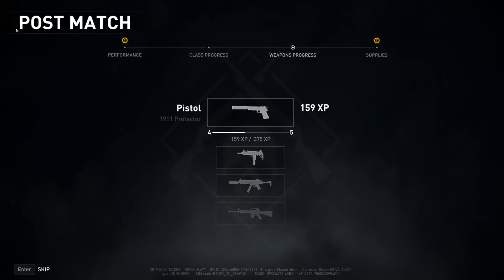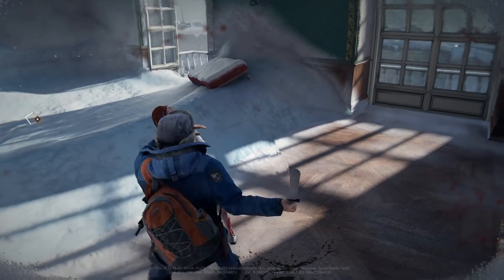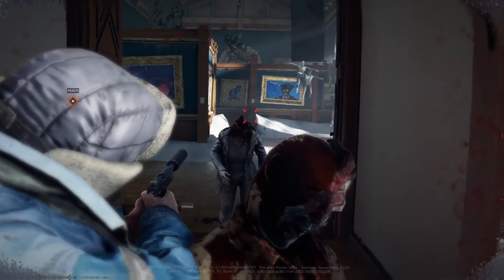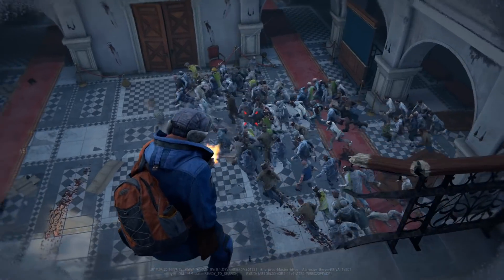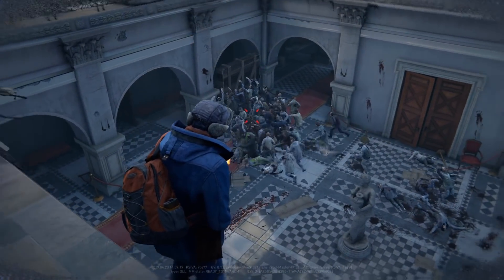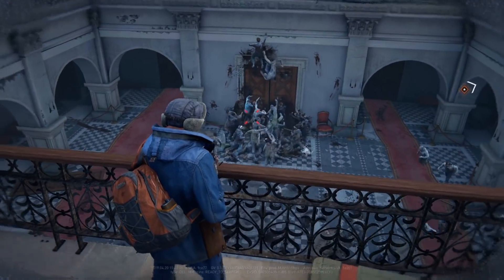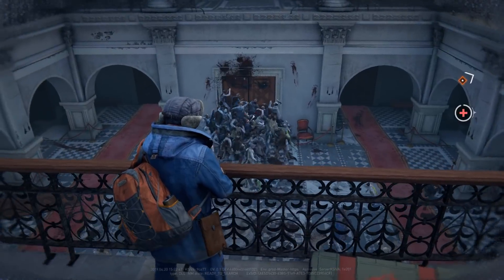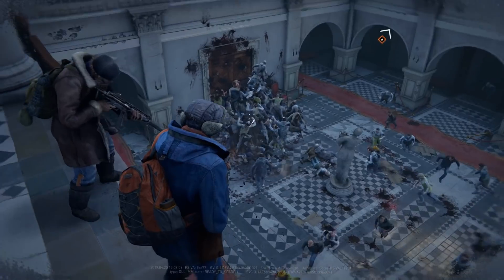World War Z Insane Zombie Farm For Fast XP & Weapon Levels! (WWZ Game Tips)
Here's another Zombie Farm to level up fast in World War Z! If you haven't seen my other video on leveling up fast in World War Z, check it out down below along with some more tips.

Let me know your thoughts on the new World War Z game down in the comments!